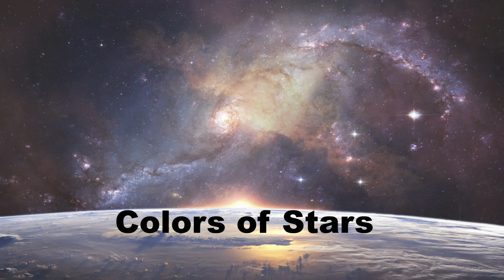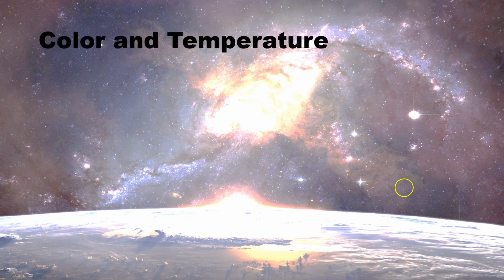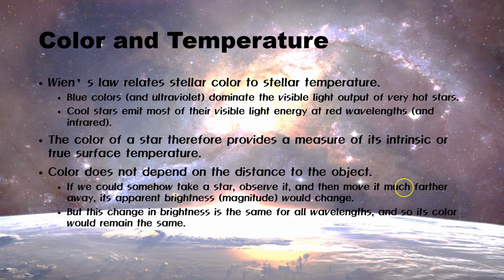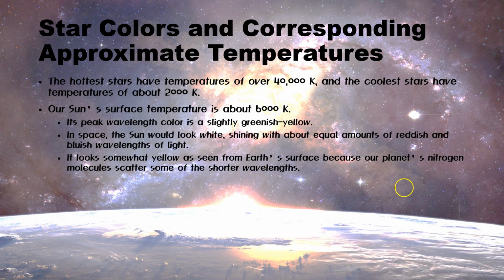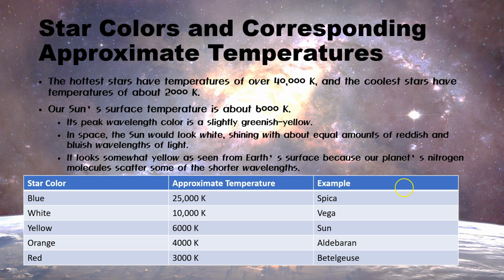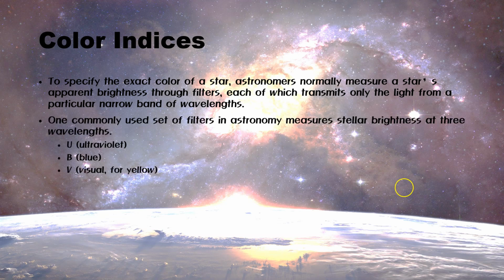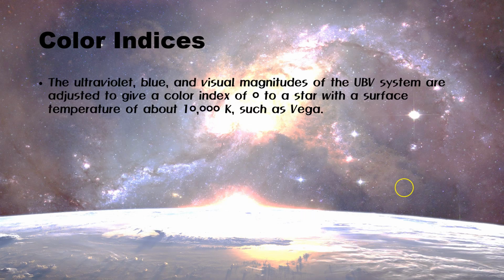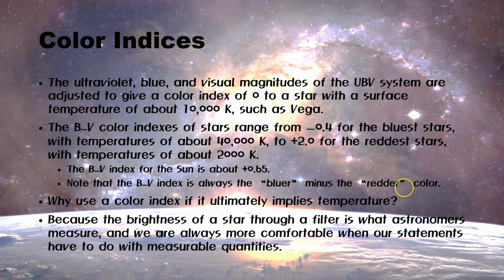8.2 The Colors of Stars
Taking a look at the colors of stars and how they relate to temperature.